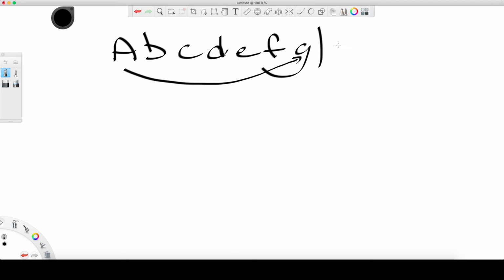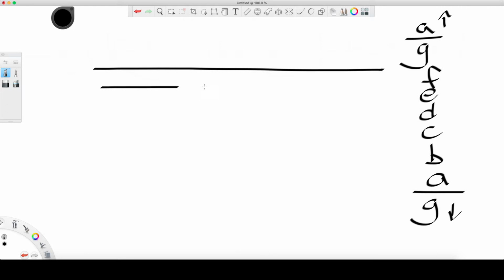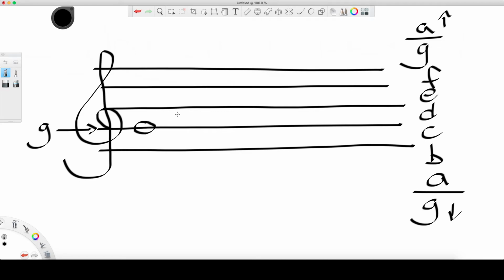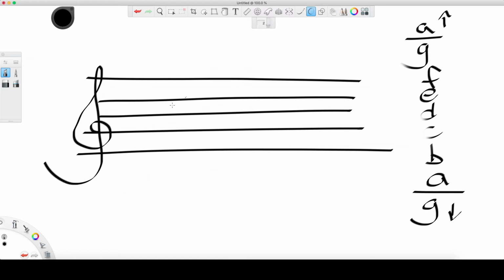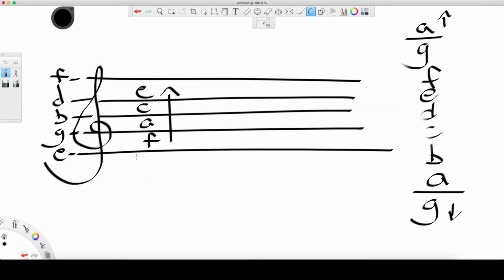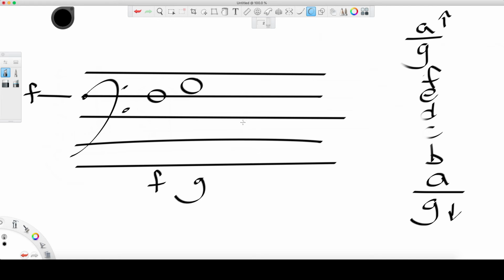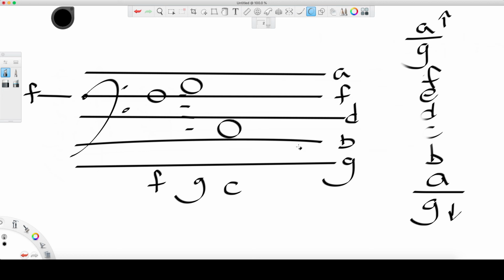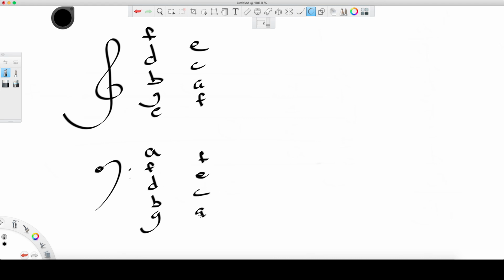Music Theory - Lesson 5 - Note Naming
This is a simple explanation of how to Name Notes in music.
In this video series I will focus on the core aspects of reading music to make it fast and efficient for you.